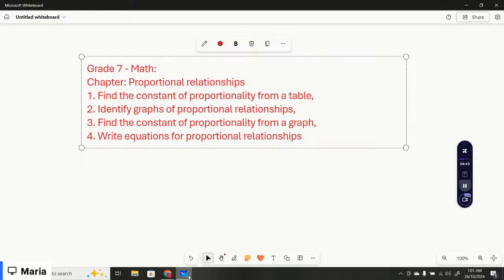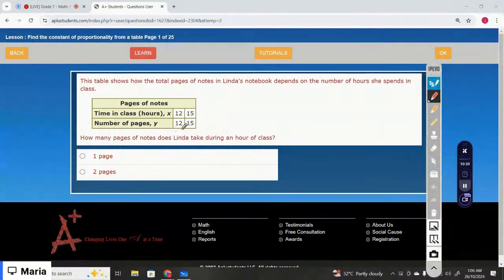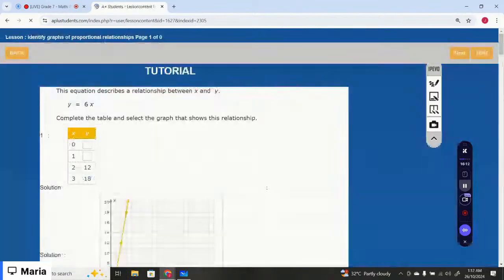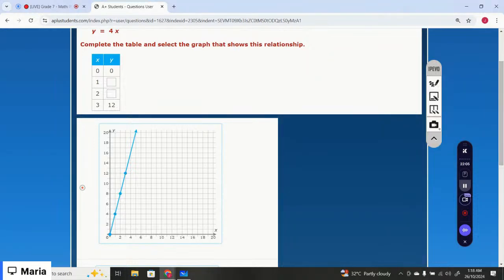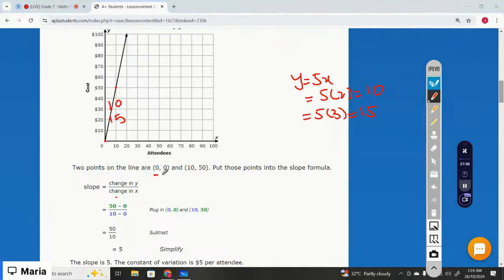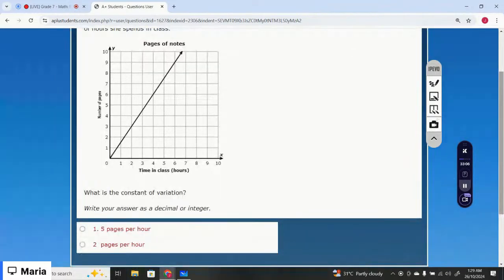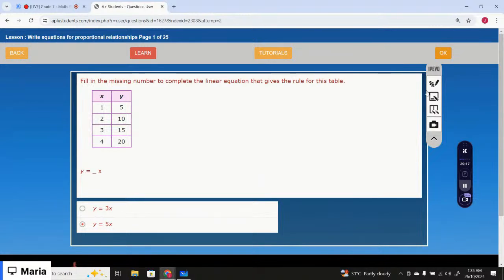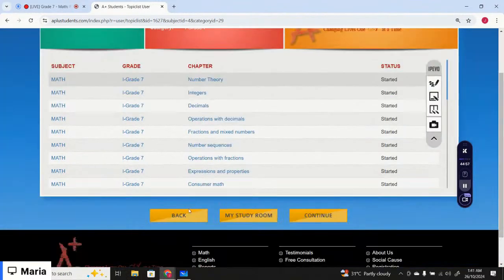Grade 7 - Math: Proportional relationships